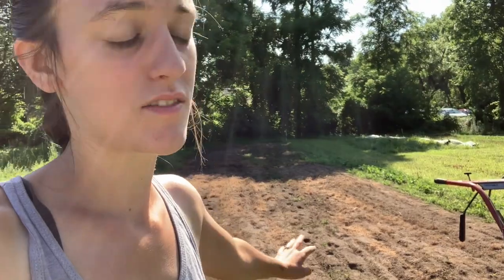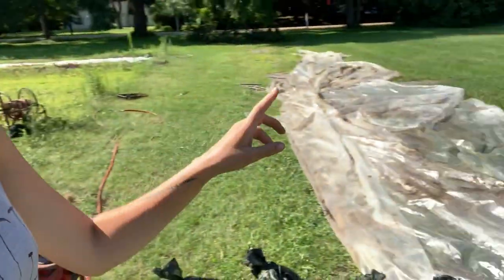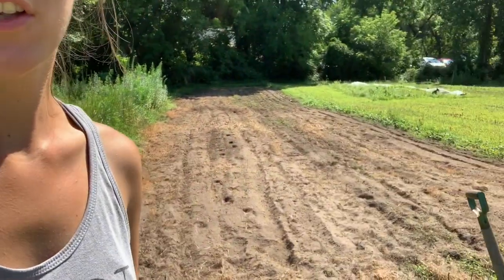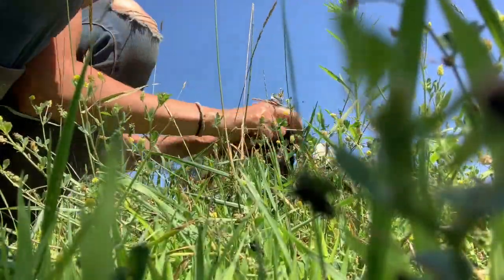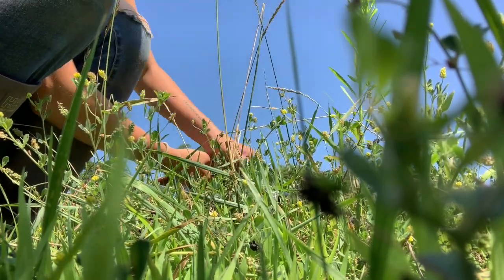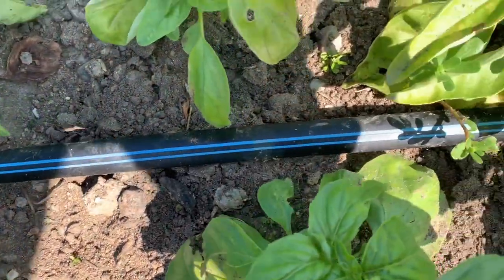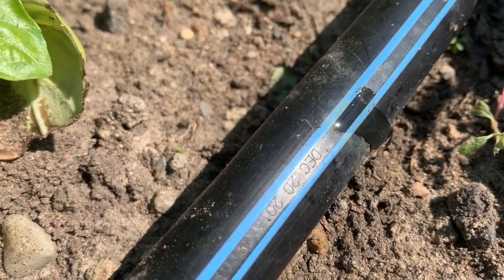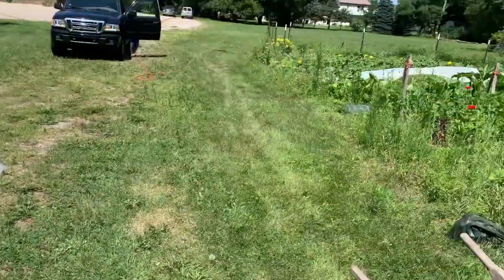Farm Vlog | Tilling for Fall Crops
It's August, and that means its time to get fall crops in the ground FAST!